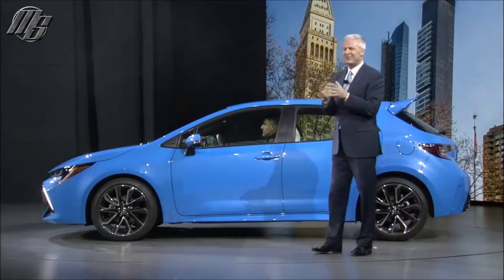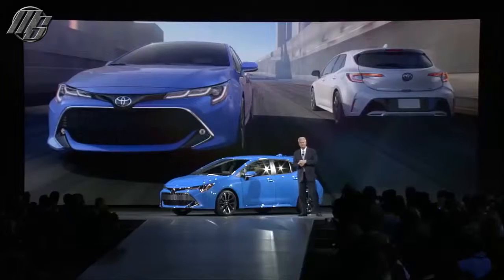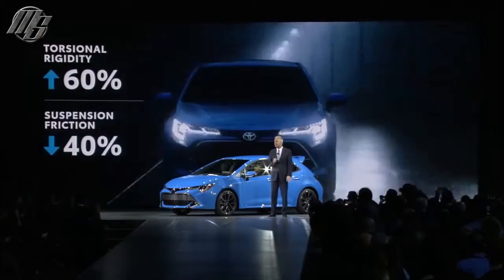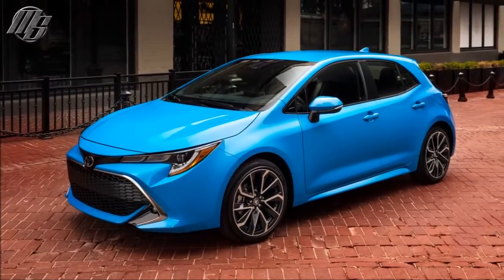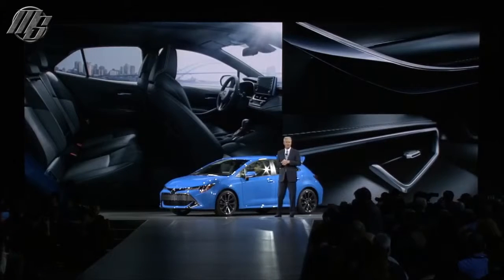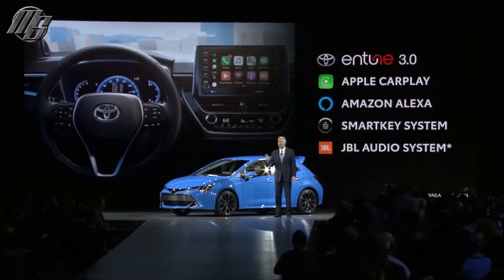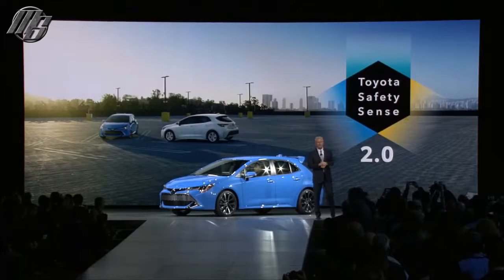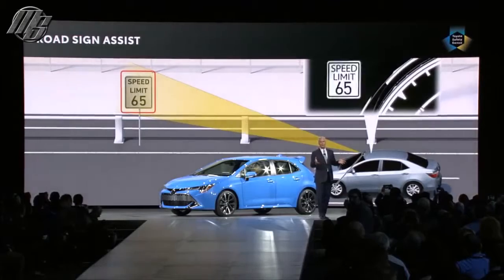2019 Toyota Corolla Hatchback Reveal - what car - Motorshow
2019 Toyota Corolla Hatchback Reveal - what car - Motorshow
Note: Some images are for illustrative purposes only.
xxxx
• The information we collectively select from a variety of sources, newspapers in and outside the country. The reviews, comments are based on personal opinion, we do not deliberately offensive, derogatory any individual or organization.
xxxx
• Newspaper sources: caranddriver, autocar, motortrend, internet, vov... We are not responsible for comments that are violent, offensive, or offensive.